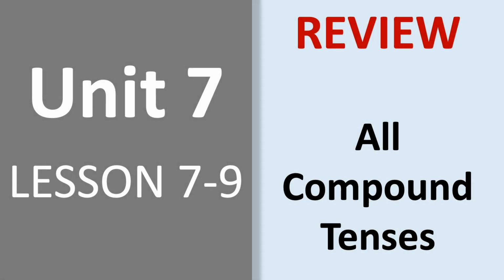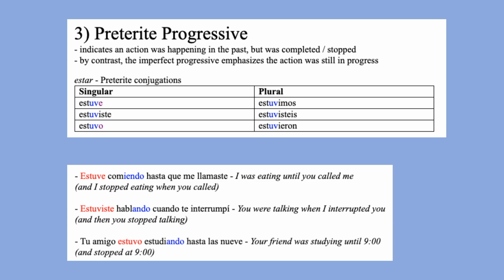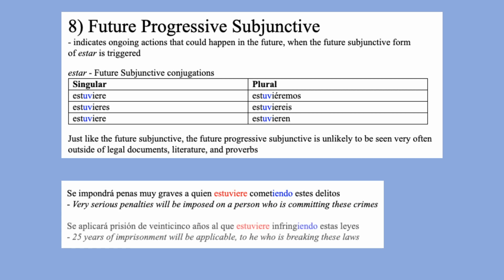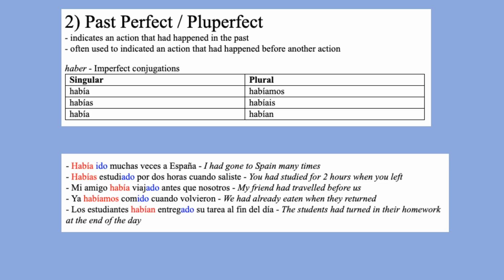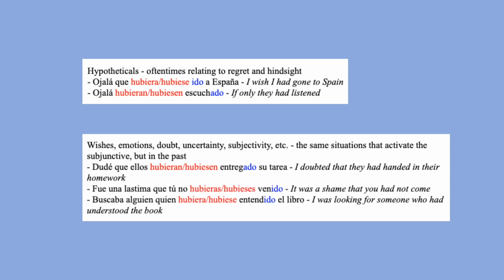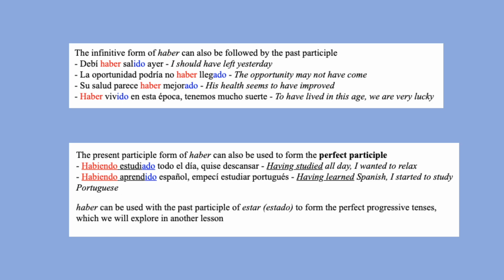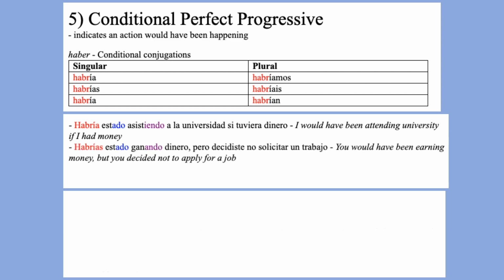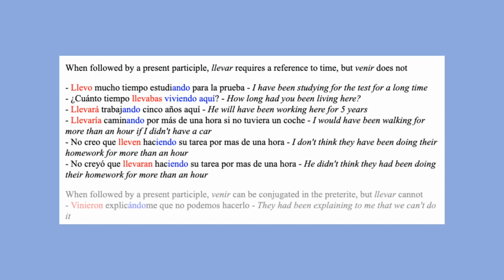Spanish 7-9 | Review of All Compound Tenses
0:20 - Spanish 4-1 | All Progressive Tenses
- 0:25 - Forming Present Participle
- 1:10 - Present Progressive
- 1:45 - Imperfect Progressive
- 2:20 - Preterite Progressive
- 3:00 - Future Progressive
- 3:20 - Conditional Progressive
- 3:45 - Present Progressive Subjunctive
- 4:10 - Imperfect Progressive Subjunctive
- 4:40 - Future Progressive Subjunctive

5:25 - Spanish 4-4 | All Perfect Tenses
- 5:30 - Forming Past Participle
- 6:20 - Present Perfect
- 7:05 - Past Perfect / Pluperfect
- 7:35 - Preterite Perfect
- 8:05 - Future Perfect
- 8:30 - Conditional Perfect
- 8:55 - Present Perfect Subjunctive
- 9:20 - Past Perfect / Pluperfect Subjunctive
- 10:35 - Future Perfect Subjunctive

12:15 - Spanish 4-7 | All Perfect Progressive Tenses
- 12:20 - Forming Perfect Progressive Tenses
- 12:55 - Present Perfect Progressive
- 13:25 - Past Perfect / Pluperfect Progressive
- 13:40 - Preterite Perfect Progressive
- 13:45 - Future Perfect Progressive
- 14:20 - Conditional Perfect Progressive
- 15:05 - Present Perfect Subjunctive Progressive
- 15:25 - Past Perfect / Pluperfect Subjunctive Progressive
- 15:50 - Future Perfect Subjunctive Progressive
- 15:55 - llevar and venir